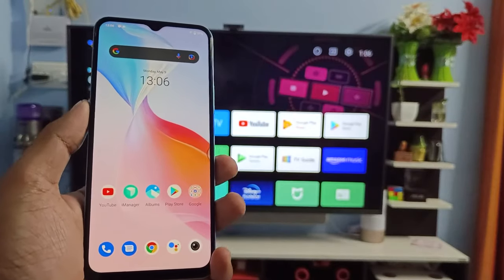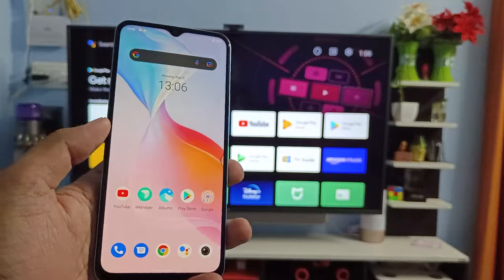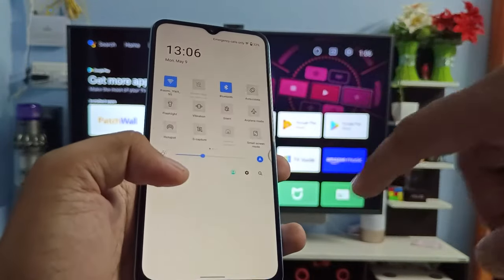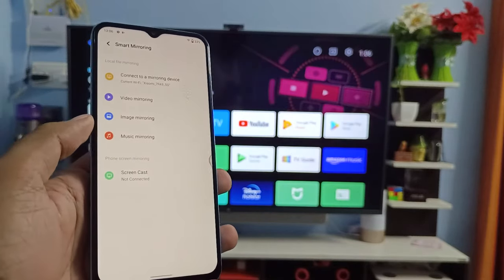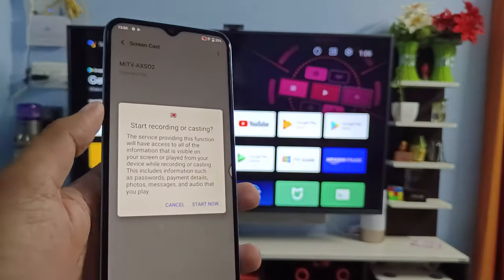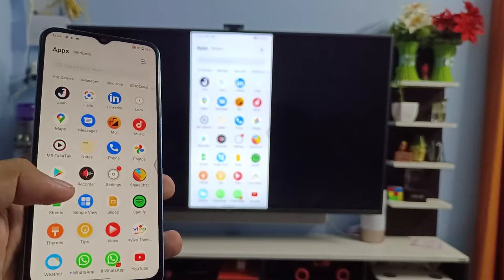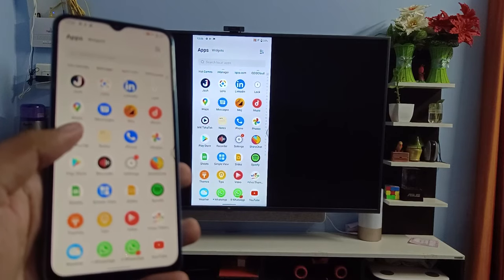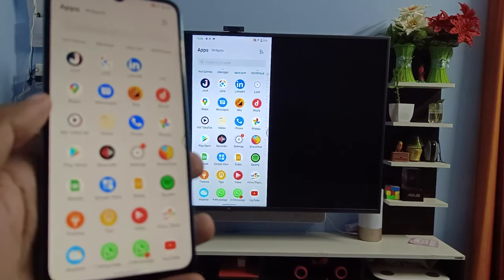How to Screen Cast IQOO Z6 to the Smart TV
Hey Friends  ! Checkout this new video of How to Screen Cast to Smart TV with IQOO Z6